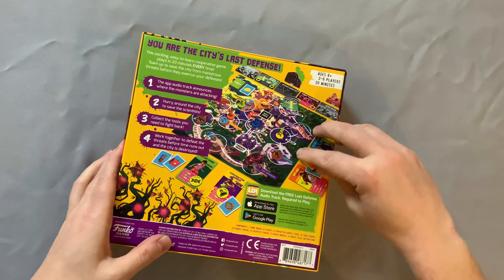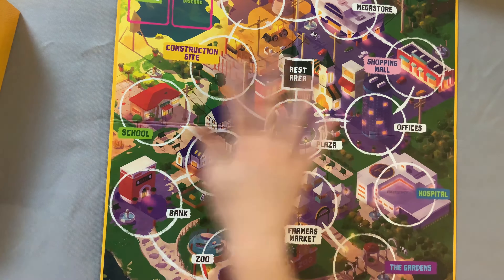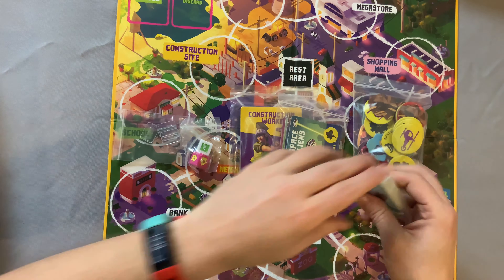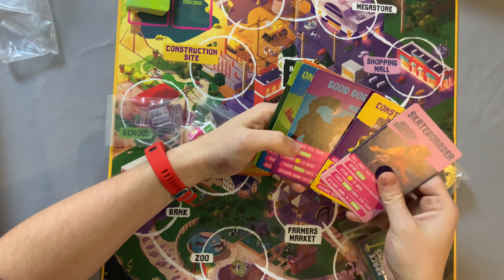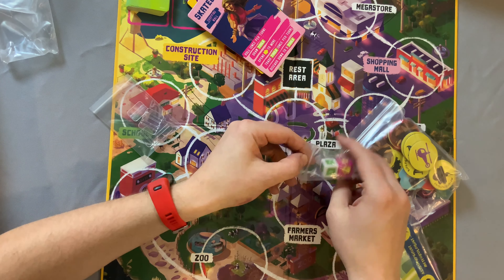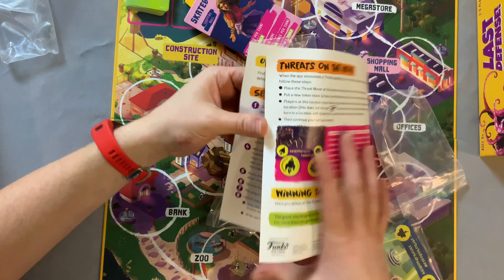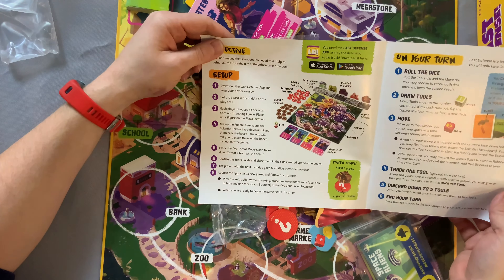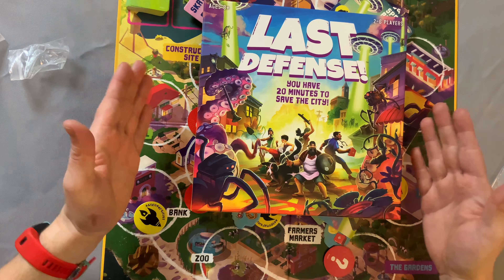Last Defense Unboxing *20 Minute Family Real Time Cooperative Board Game*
From The Publisher: You have just twenty minutes to save the city in the family-friendly co-operative game Last Defense!

Players team up as a band of unlikely heroes to face monstrous threats, from space aliens and spider robots to an oozing building-sized blob! Roll dice each turn to determine how far you can move and how many actions you can take, with one re-roll available for those two dice. Clear rubble from the streets to discover tools you can use to defend yourself or recruit the specialists you need to defeat the monsters.

The game's app audio track enhances the tension with urgent news bulletins announcing where threats are attacking. You are the last defense!